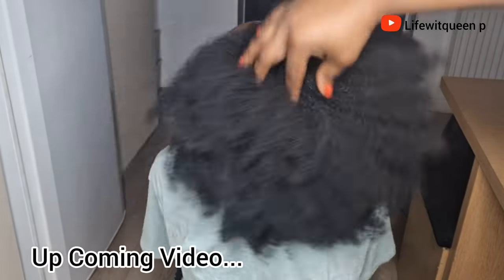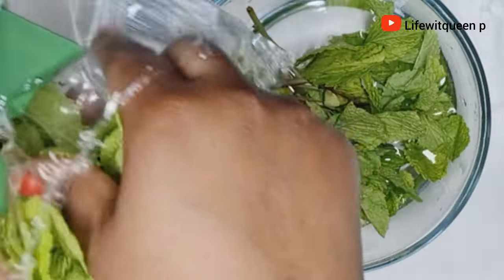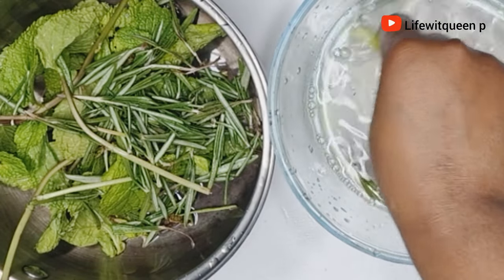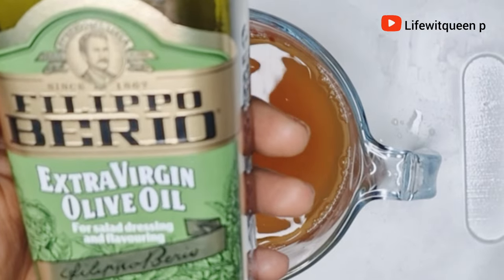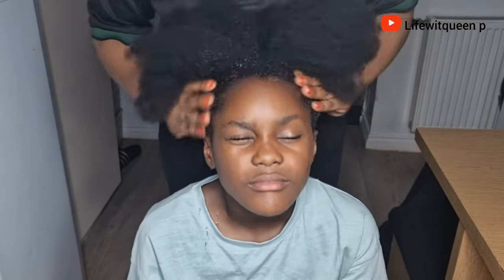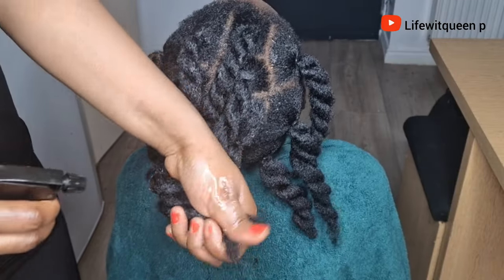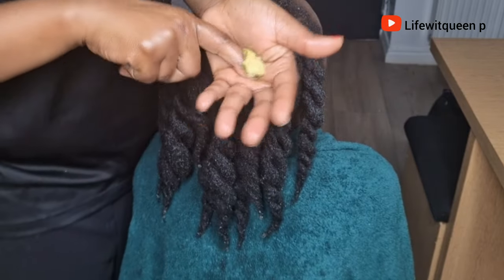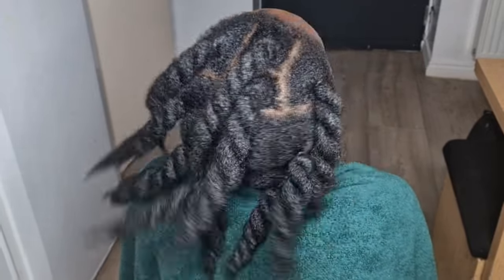NO JOKE! Only 3 Ingredients Overnight Hair Grow Spray Grow Long & Thick Hair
Grow Long and Thick hair. This Overnight spray will can  help you to grow back your  bald spots , thinning hair,  hair loss and hair breakage This spray will grow your hair really fast and thicker, it will grow back edges and bald spots in no time. using only three ingredients.The three  ingredient that I'm going to be using for today video is Mints Leaves, Rosemary and Lemongross

You can use this spray twice a week  ! You don't have to rinse it out.

2 method of how to use Mint Leaves For Unstoppable Hair Growth and as Leave in Conditioner For Repair Hair Growth

Products used:
Rosemary
Mint
Lemongress
Castor oil
Virgin hair fertilizer
Olive oil

clove for hair growth, cloves water for hair growth, stop hair fall, how to grow long hair, you hair will grow like crazy, hair growth tips, how to use cloves for hair growth, do not wash it out don't rinse it out , clove spray for hair growth, cloves hair spray, how to, hair loss, cloves to stop hair fall, Rosaloe Vera longer hair growth
rosemary for length , rosemaryfor volume, rosemary for dandruff, c
aloe vera for dry scalp, natural hair, hair growth, your hair will grow like crazy, how to grow long hair, hair, grow hair fast no more baldness, your hair will never stop growing, 4chair, grow your edges, grow thinning hair, want thicker hair , want long and thick hair,  do not wash it out , don't Rinse it out, hair growth tips, extreme hair growth, virgin hair  for hair growth, rosemary for itch scalp, rosemary hair growth , aloe vera water, natural hair, rosemary  for massive hair growth, Basil leaves for massive hair growth,
basil leaves for HairLoss
rosemary for loss edges
basil leaves for moisture rosemary for dry hair
rosemary for bald spots ,aloe Vera for bald spots,
fenugreek and aloe Vera oil for hair growth bald spot hair growth spray, hair loss oil stops hair loss in 2 weeks, Extreme hair growth, stop hair loss and grow long hair,do not wash it out overnight spray, mix cloves and ginger,
mint leaves for volume mint leaf for dandruff fenugreek for gray hair
 fenugreek for dry scalp fenugreek for itch scalpfenugreekhair growth fenugreek for natural hairfenugreek massive hair growth lemongross for HairLossfenugreek for loss edgesfenugreekfor moisture cloves for dry hair Mint for bald spots
fenugreekoil for hair growth

Overnighthairgrowspray how to grow hair fast Rosemary overnight hair spray rosemary water for hair growth mint leaves spray for hair grow bald spot hair growth home remedies Regrow edges how to grow edges back fast alopecia areata Overnight hair grow spray hair regrowth how to grow hair fast how to grow thick hair nomorebaldspot stophairloss onlythreeIngredients lemongrass for hair growth grow long and thick hair fast